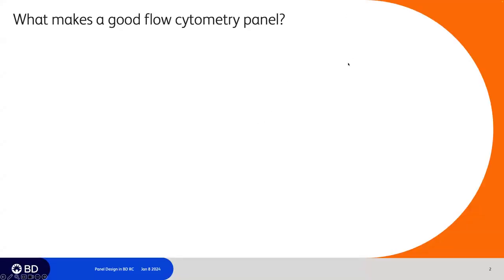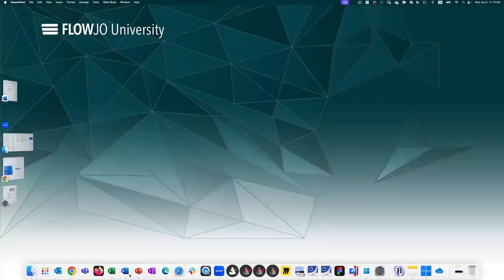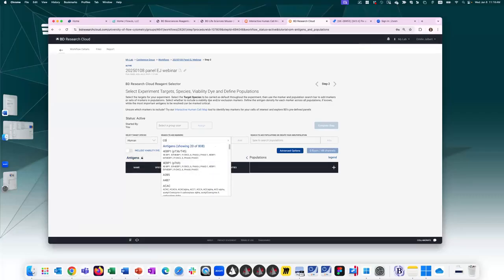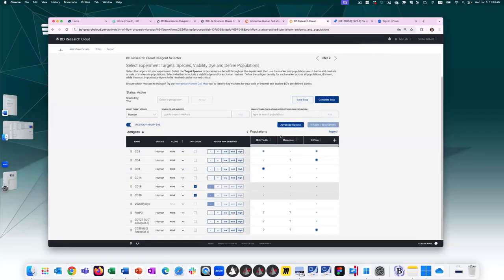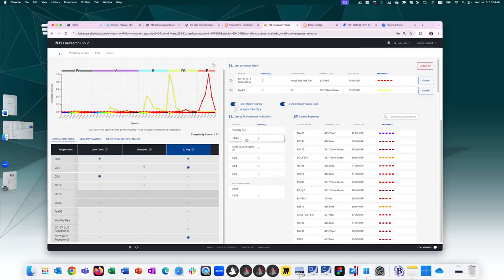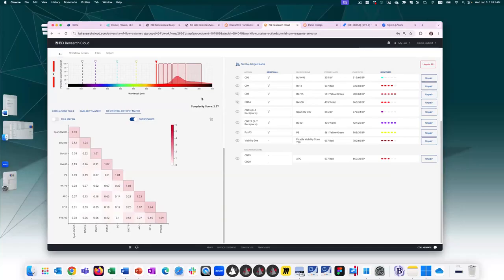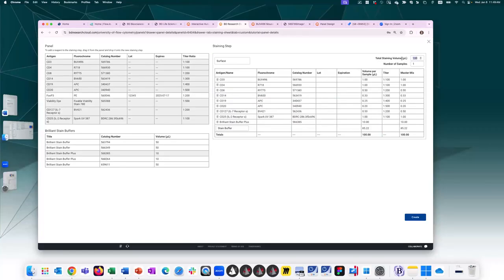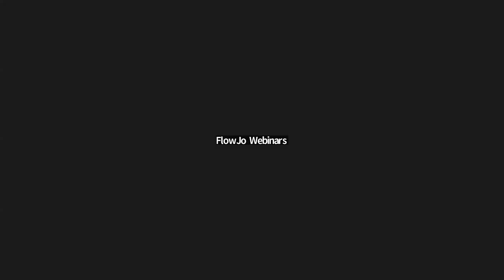Panel Design and BD® Spectral Hotspot Matrix in BD® Research Cloud - Jan 8, 2025 with Emilie Jalbert